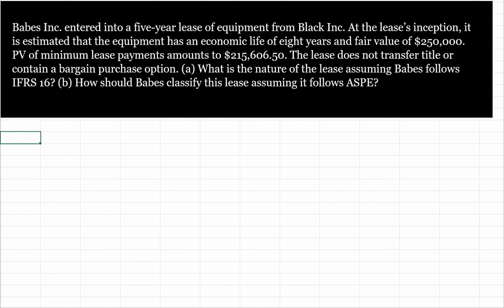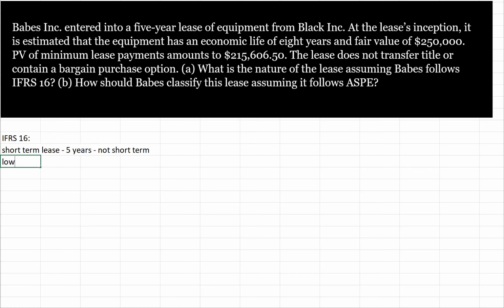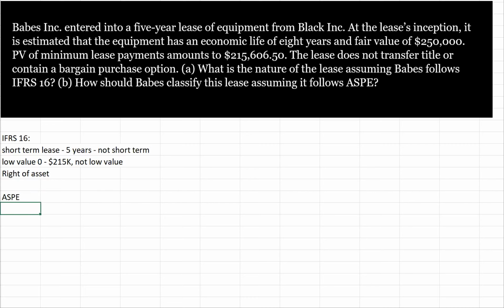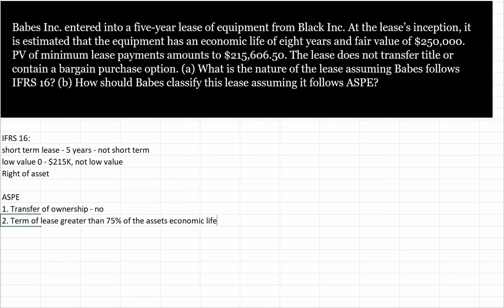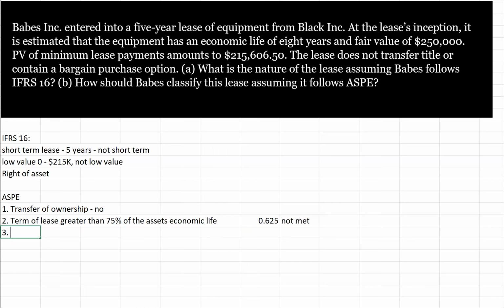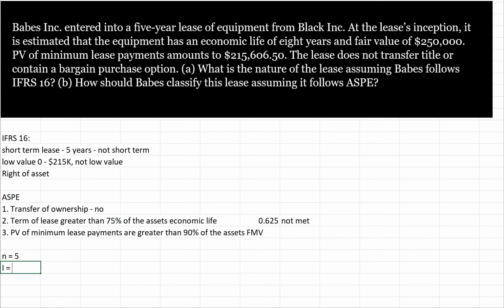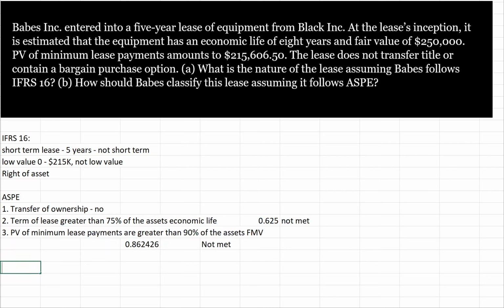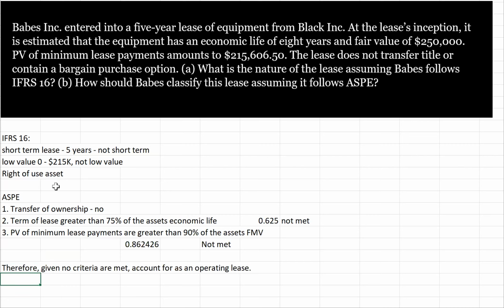Tutorial - Lease classification (Intermediate Financial Accounting II, Tutorial #72)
This tutorial will walk through the classification of a lease under IFRS vs. ASPE.